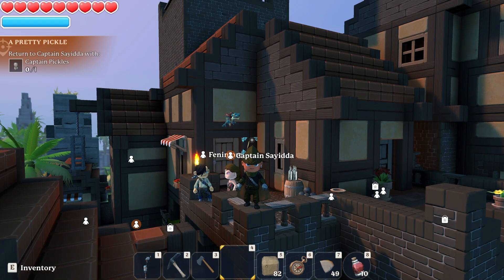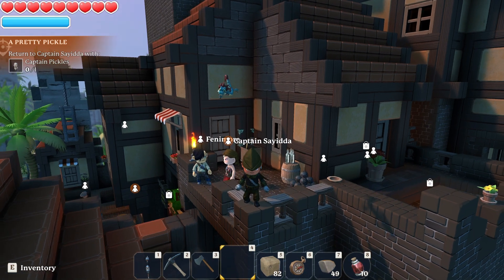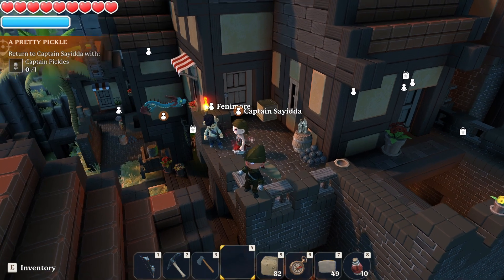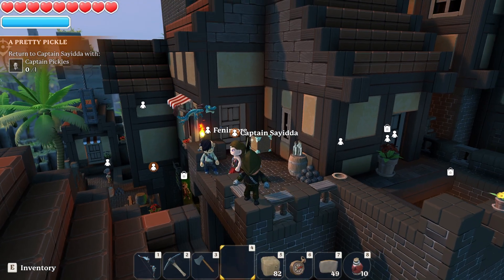Where to find Captain Pickles in Portal knights | Tutorial / Tips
In this video I show you where to find Captain Pickles in Landlupper's Leap in Portal Knights.

System Specs:
OS: Windows 10 (64 bit)
CPU: Intel Core i7-9700KF 3.60 GHz
Graphics: NVIDIA GeForce RTX 2080 Super
Mic: Blue Microphones Yeti - Blackout
Memory: 32 GB Ram